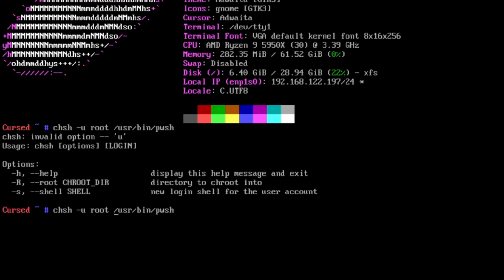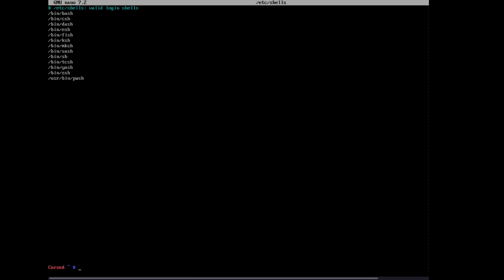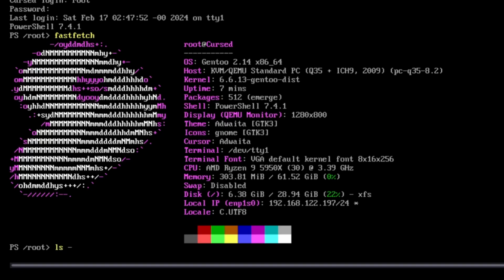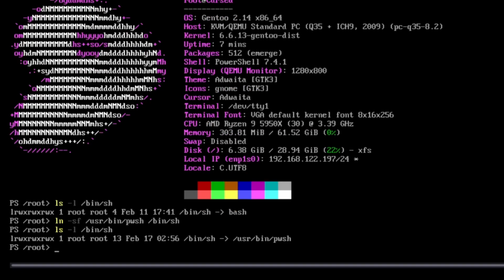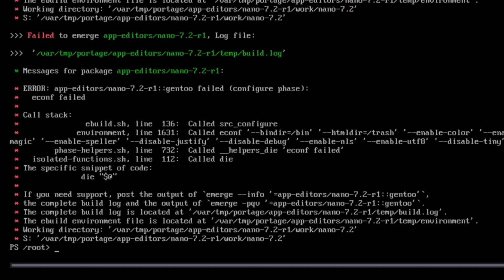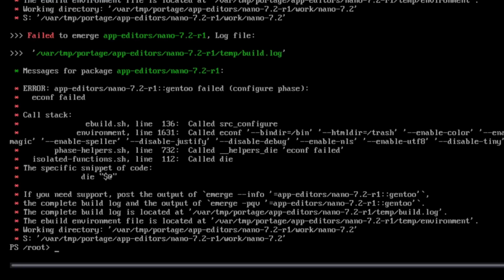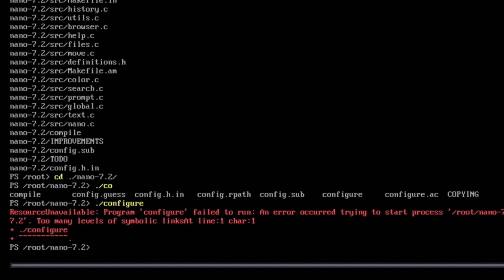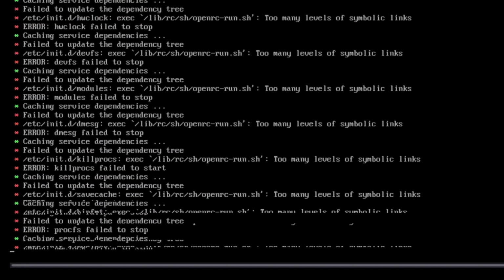I Actually Replaced the Linux Shell with Powershell??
Converting a Gentoo system from Bash to Powershell